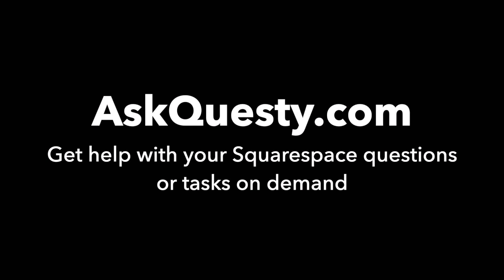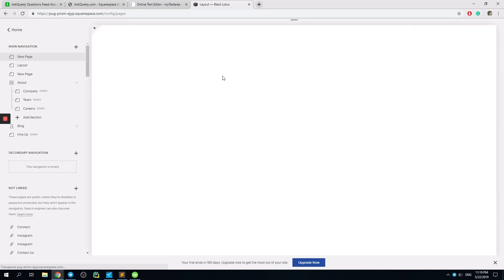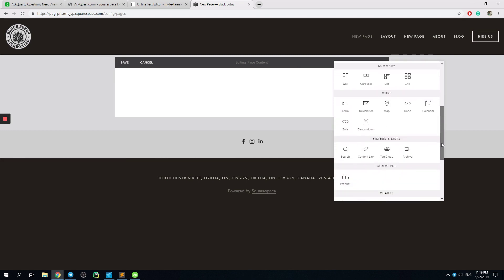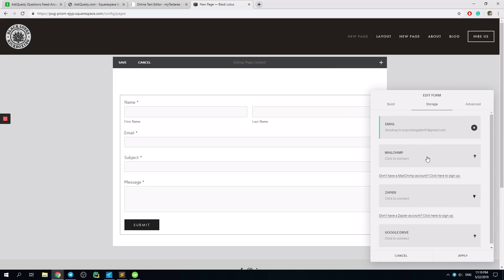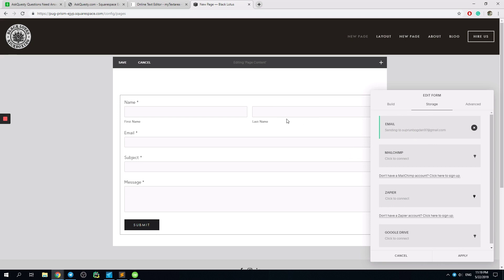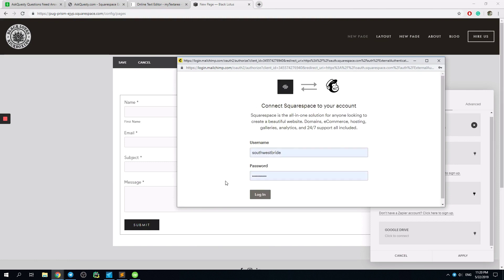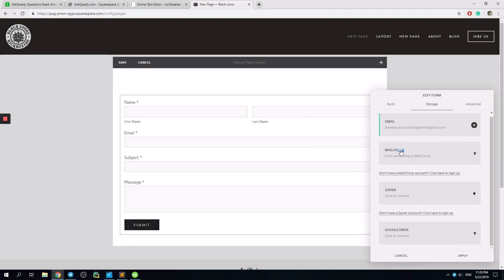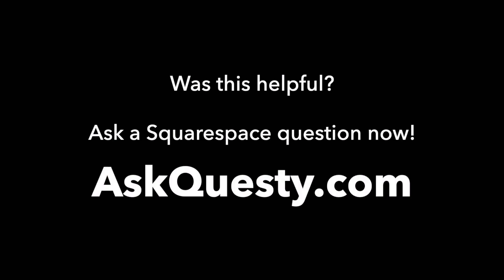Multiple Forms to The Same Destination | Squarespace Tutorial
This is a Squarespace tutorial on how you can point multiple forms to the same destination.

Our service is:

On-demand:
   Get help the same day
Affordable:
   Most answers cost only $5 - $25
Top quality: